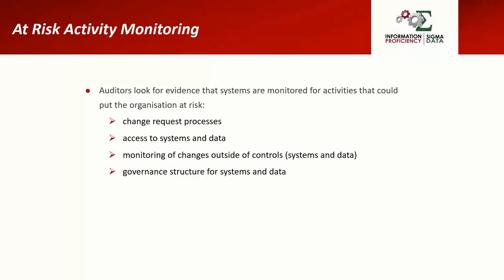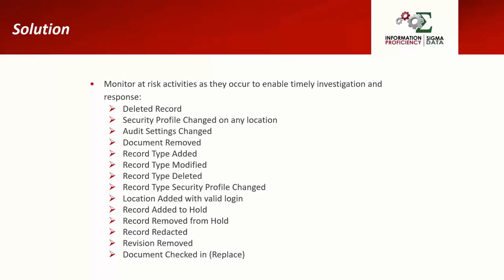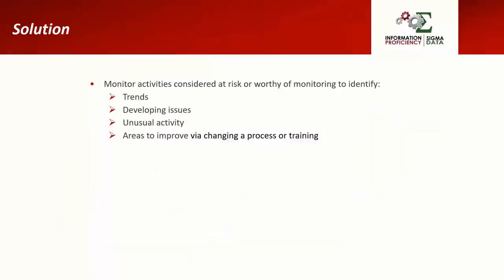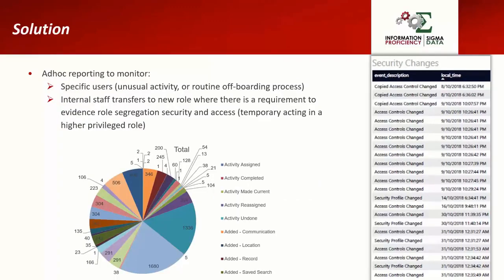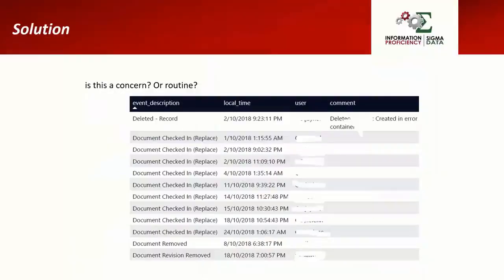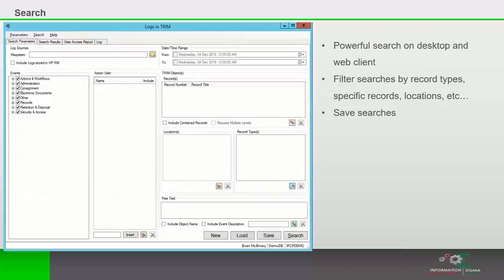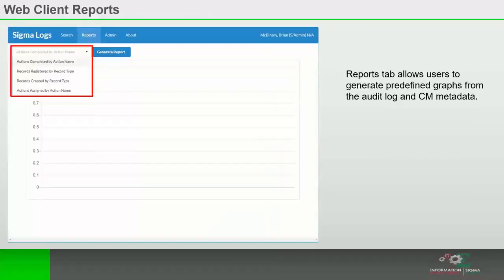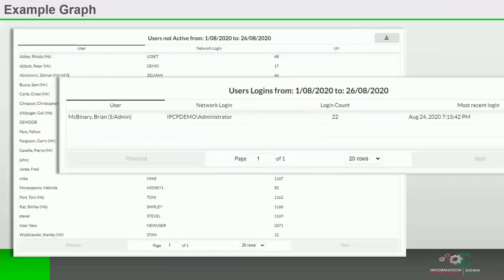8 ways 7 Risk reporting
This webinar screened in September of 2020 to showcase 8 ways that we've worked with our clients to help them get more out of Content Manager.

Each clip is available individually within our channel as well.

The eight ways are -
1. Contract Management
2. Digital Asset Management
3. Correspondence Management
4. Approval Processes
5. Automate capture of emails

6. Automate File Creation
7. Reporting - Risk and Routine
8. Import and Synchronise unmanaged data